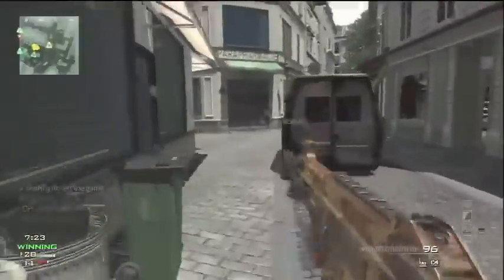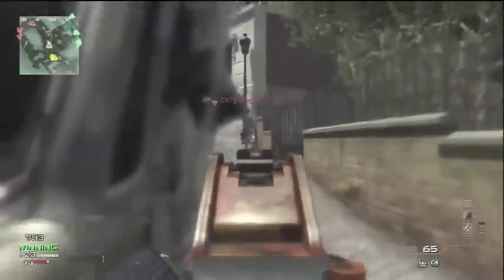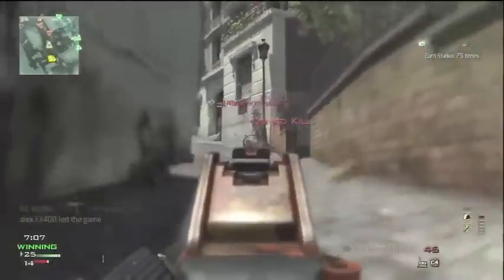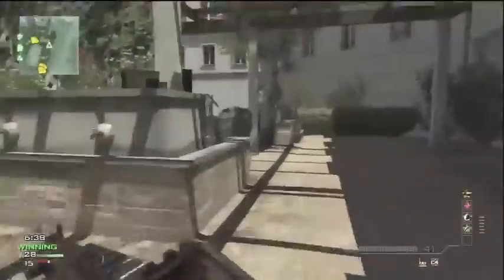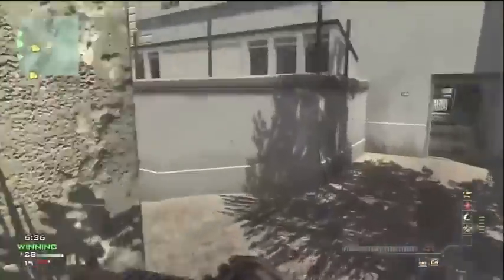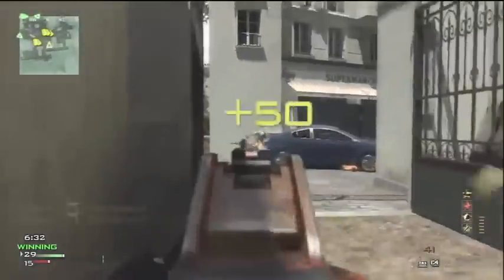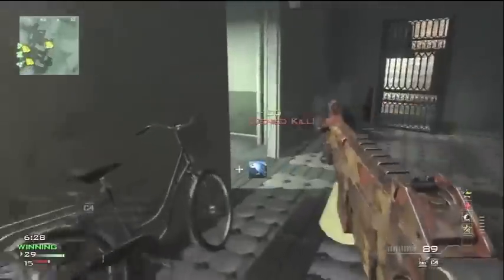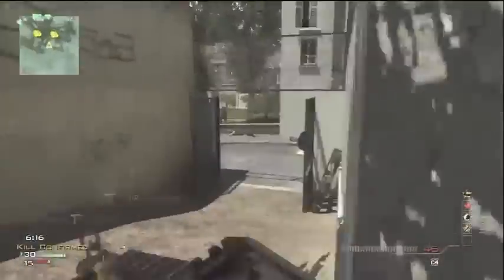Subscriber Breakdown RG Animal MOAB